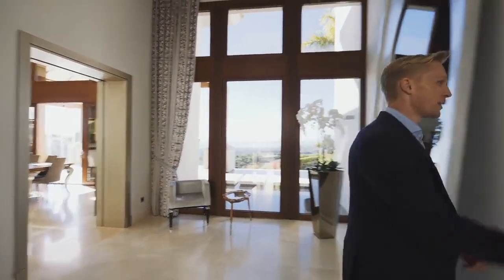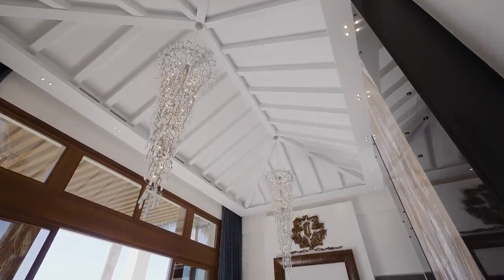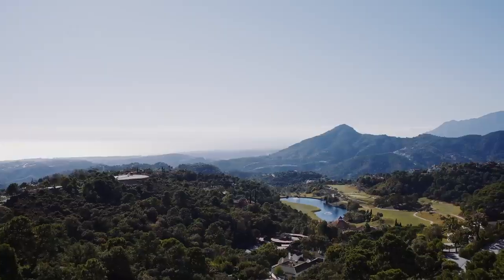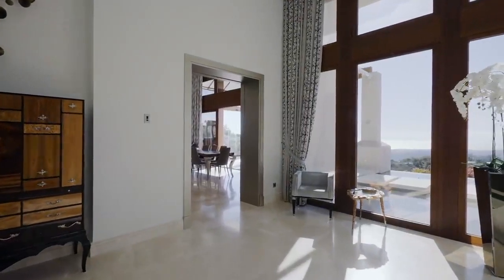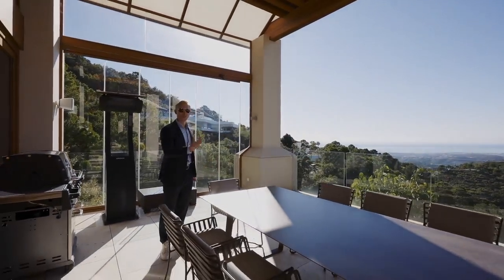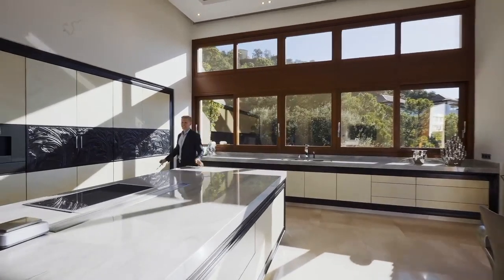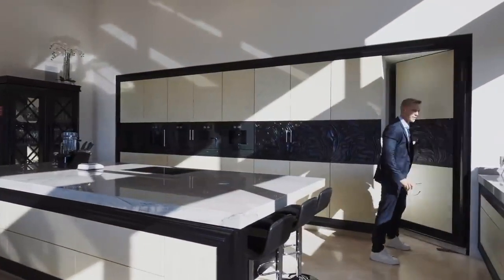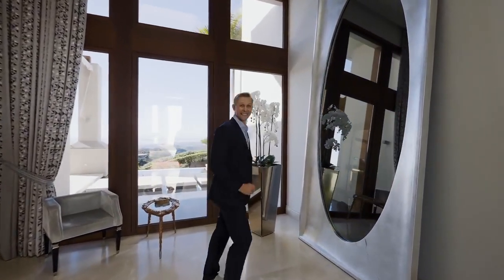Modest a villa in Marbella